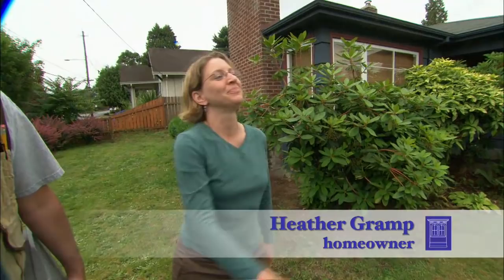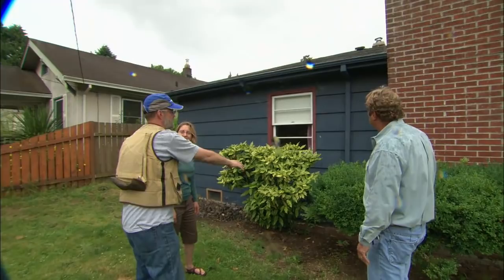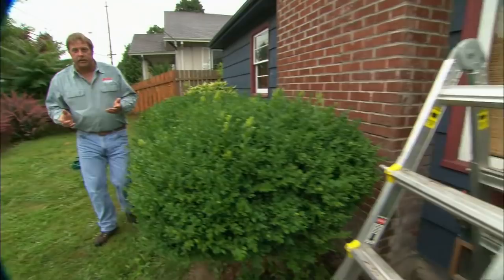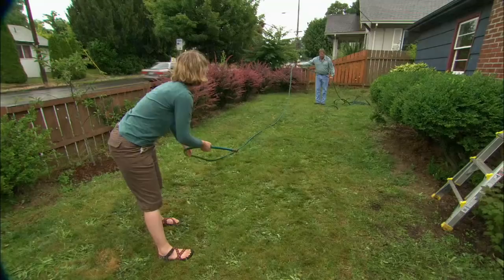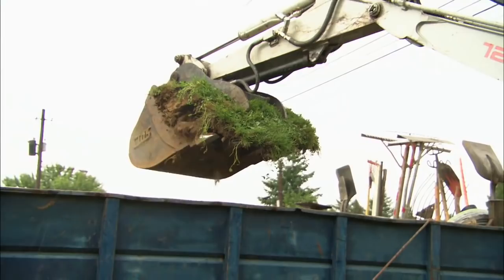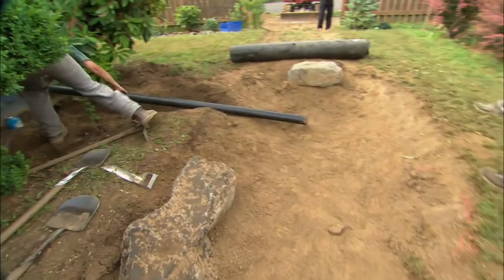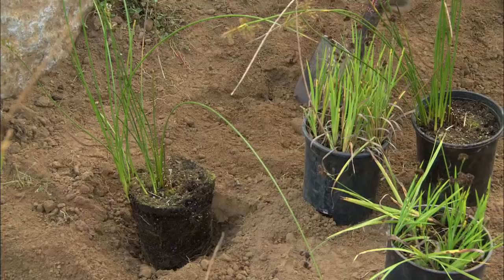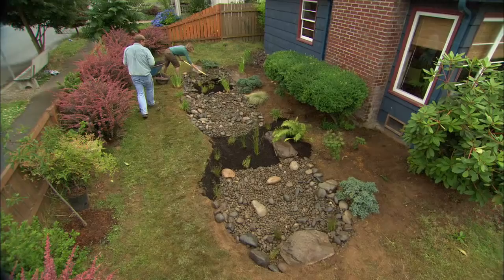How to Build a Rain Garden | This Old House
This Old House landscape contractor Roger Cook shows how to use rainwater to sustain a lush garden. (See below for a shopping list and tools.)

Shopping List for Building a Rain Garden:
- line-marking spray paint
- 4-inch plastic 90 elbow
- 4-inch plastic drainpipe
- plants
- starter fertilizer
- gravel
- bark mulch

Tools for Building a Rain Garden:
- garden hose
- mini-excavator
- shovels
- miter saw